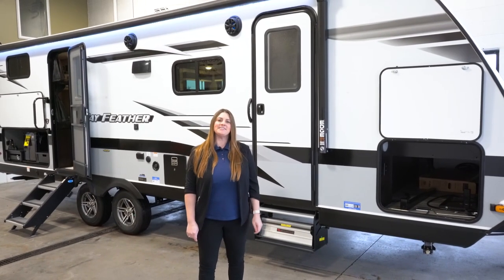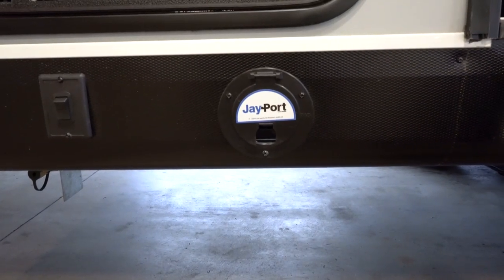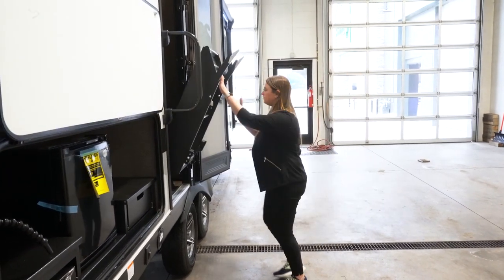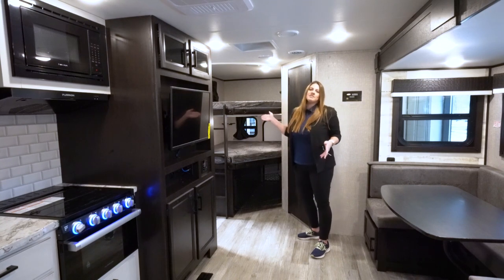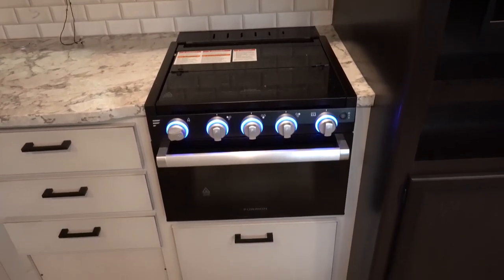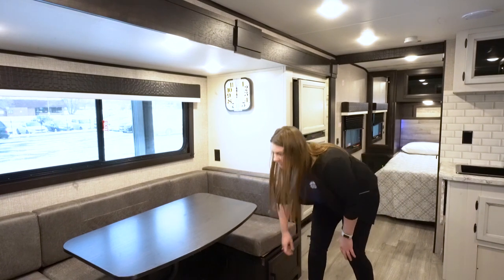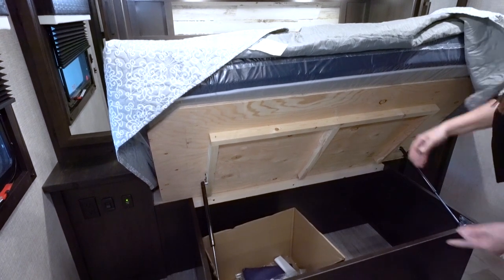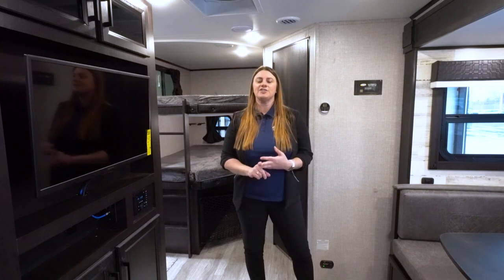2022 Jayco Jay Feather 24BH Walkthrough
2022 Jayco Jay Feather 24BH
Stock: #14758
Length:  30 ft 2 in
Dry Weight: 6,220 lbs
Sleeps: 8